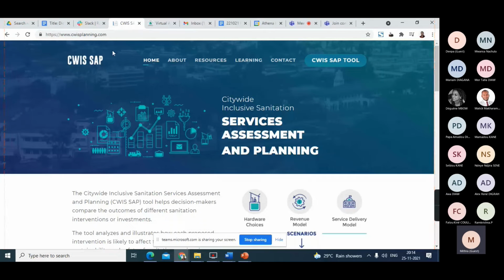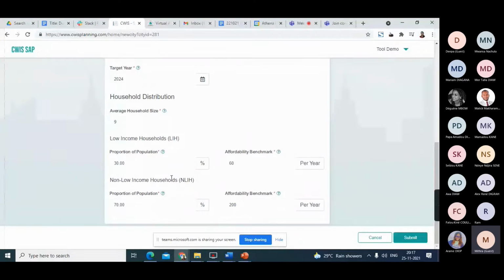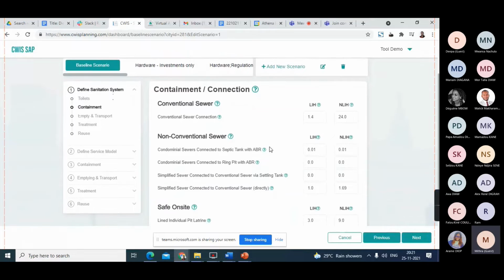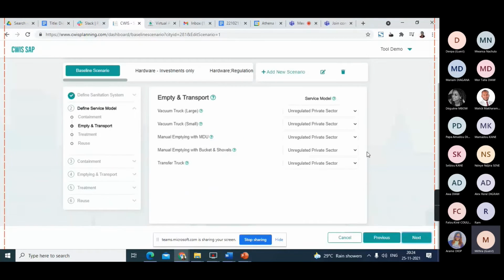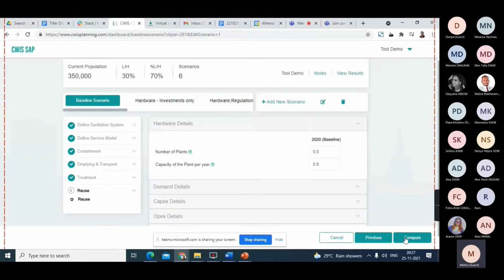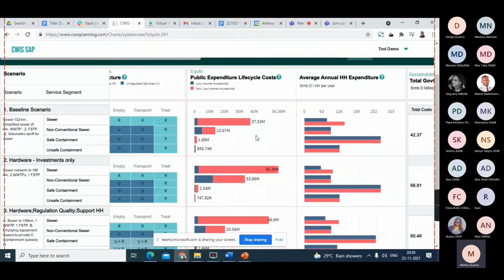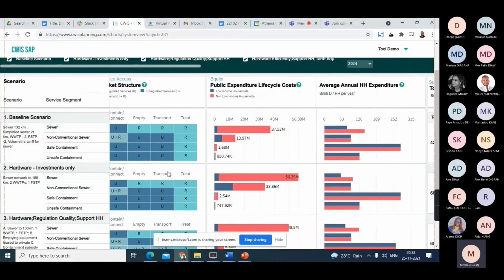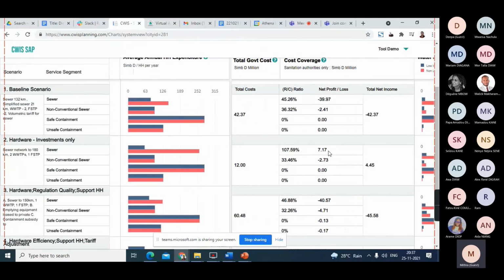CWIS SAP TA HUB Training Workshop 2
On day 1, the motivation and context for SAP and how it is designed to operationalize the CWIS principles was covered. The session on day 2 included an interactive demo to present and discuss how changes in different levers (tariff, subsidy, regulation, infra etc) impact service delivery outcomes.